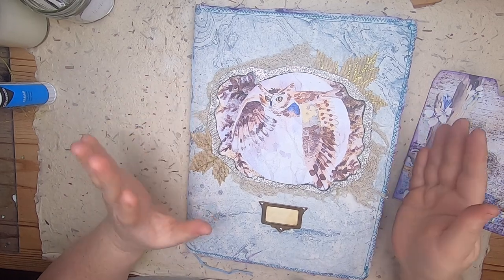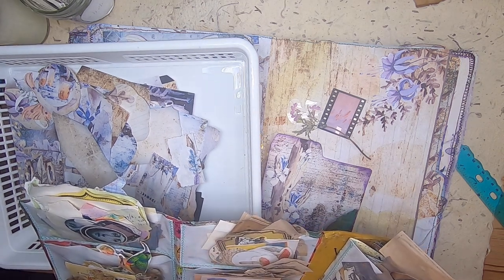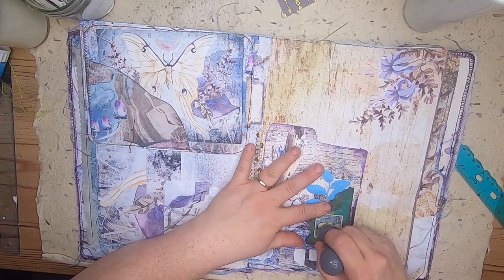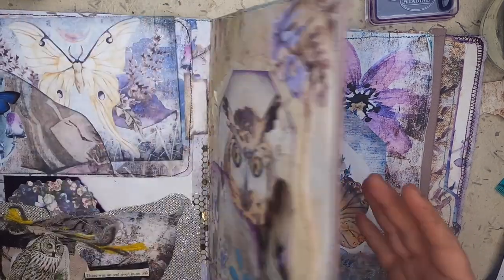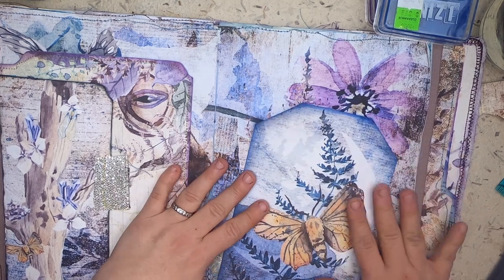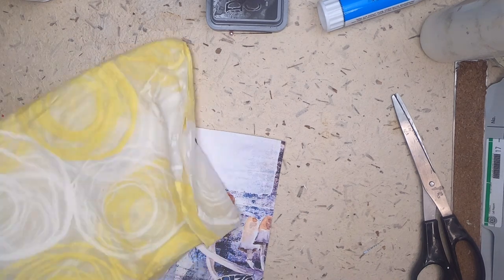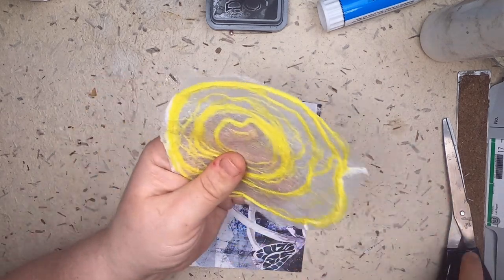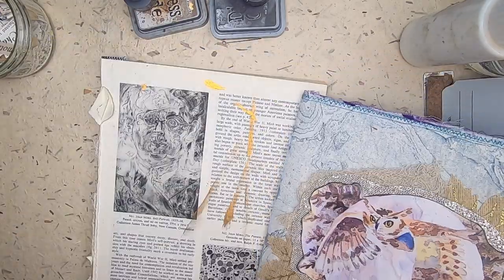Making the Watercolour Woods Folio - Process Part 2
This is part 2 of 2 of some of the process of making the Watercolour Woods Folio for my design team project for Release the Craftin'.

I typically only share my final project but wanted to show you a little bit of how I build my concept when I work with a kit. This was a new way to use these kits that I haven't done before - using them as collage sheets for a folio, as well as for the ephemera and making both backgrounds and ephemera out of all of the parts of the kit. I'm really happy with the result.